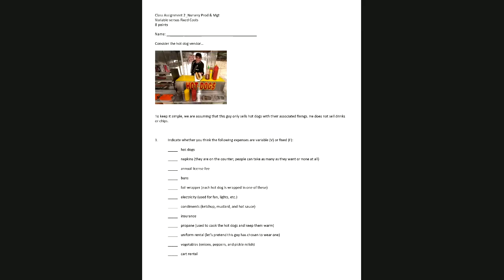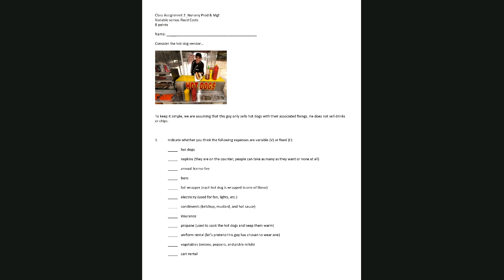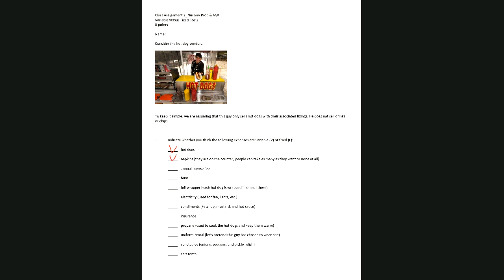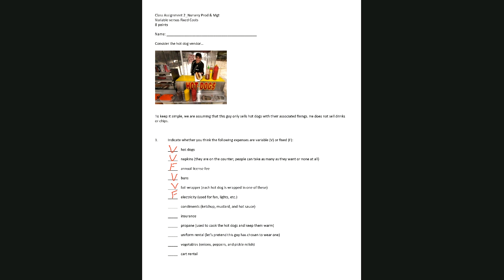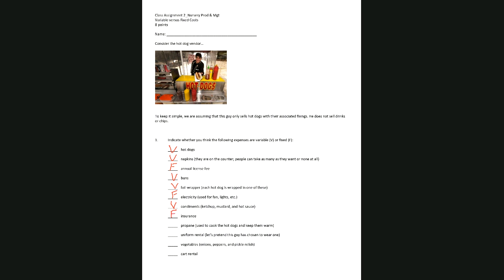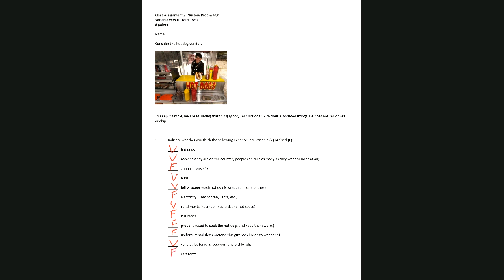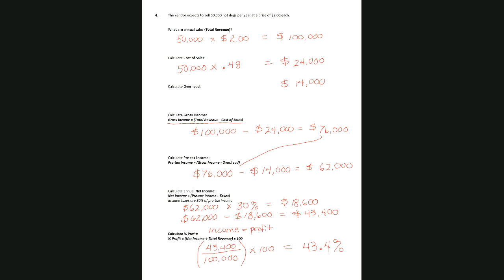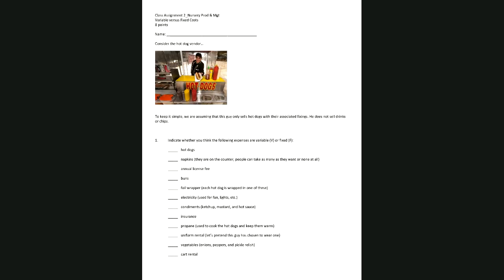Hot Dog Vendor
Sequel to "Revenue and Expenses" this video illustrates the differences between variable and fixed expenses using a simple hot dog vendor illustration. Includes formulas for calculating gross income, pre-tax income, net income, and percent profit.